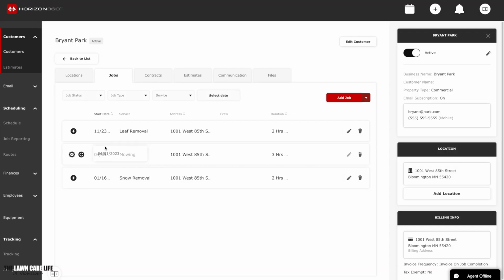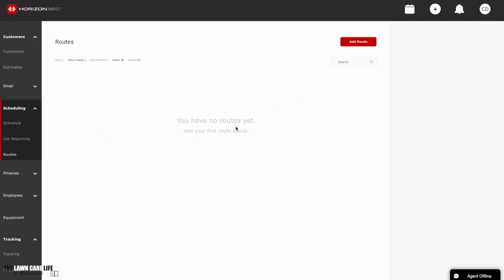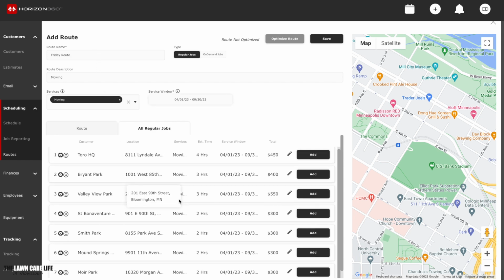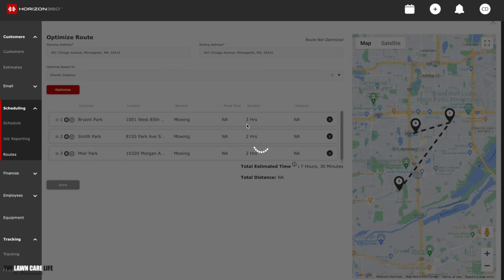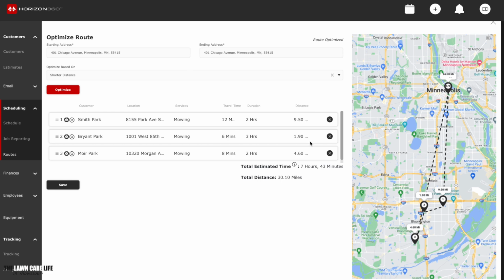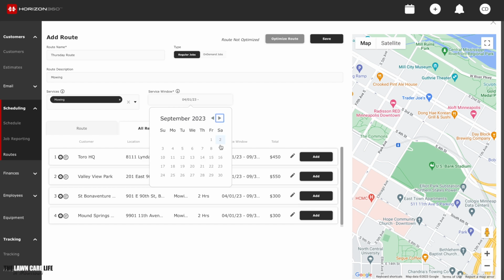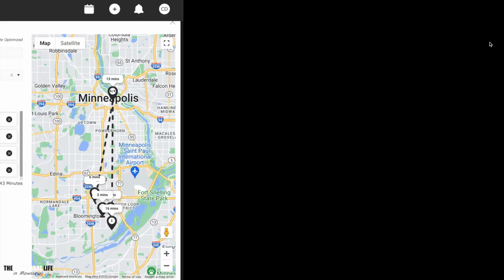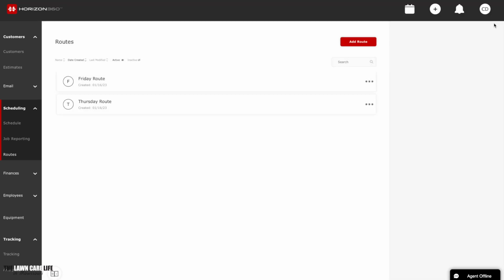How to Create Lawn Mowing Routes in Under 5 Mins Using Horizon360 Lawn Care CRM software!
Lawn Care Mowing Routes - How to create Lawn Mowing Routes in under 5 mins.  If you're interested in creating Lawn Mowing Routes for your lawn care business, then be sure to check this one out. I’ll show you how to create lawn mowing routes for your lawn care business using the Horizon360 Lawn Care CRM software.

For a FREE 90 Day Demo of this CRM, head over